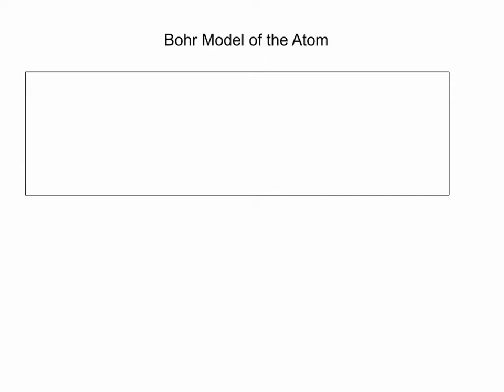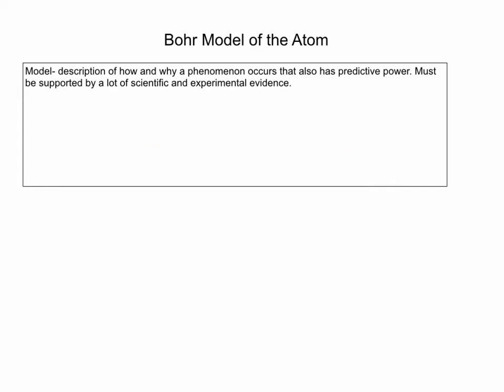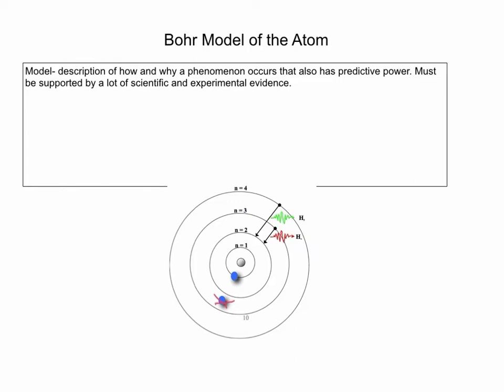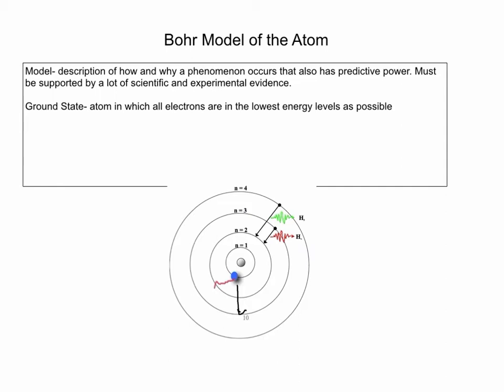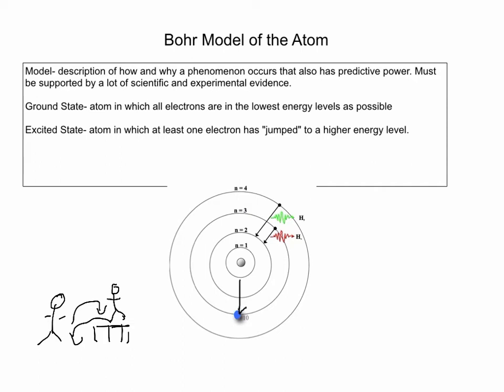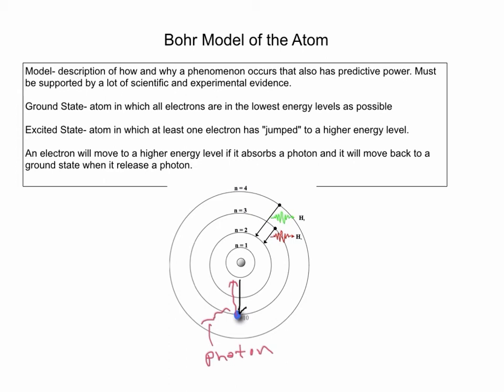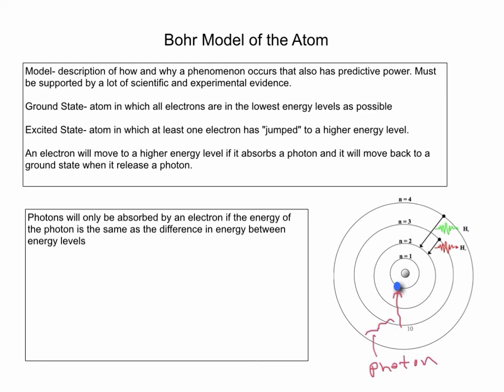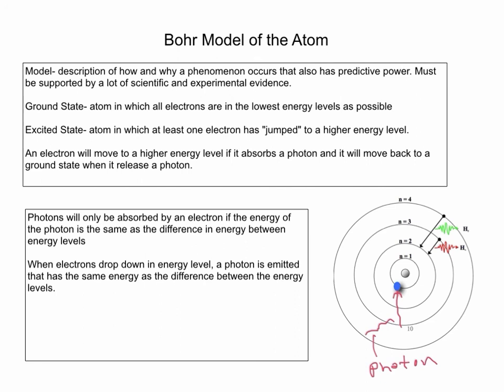21 Bohr Model